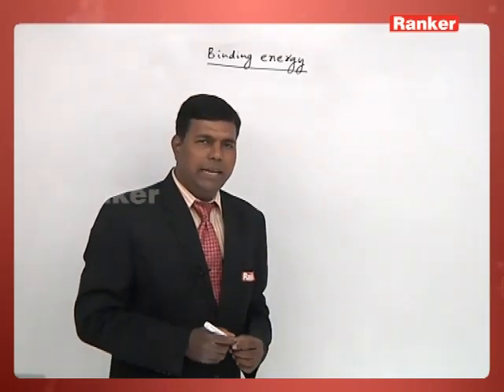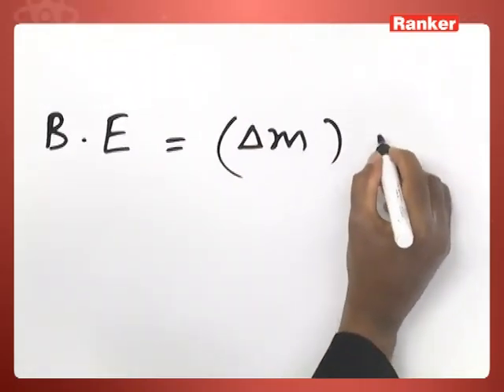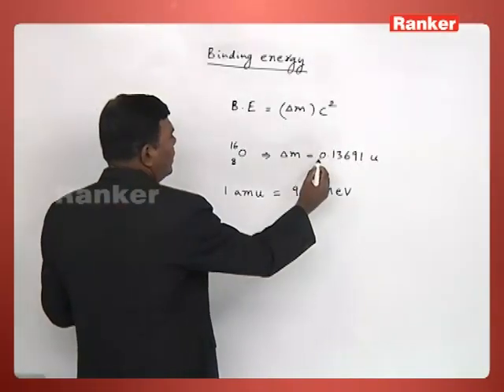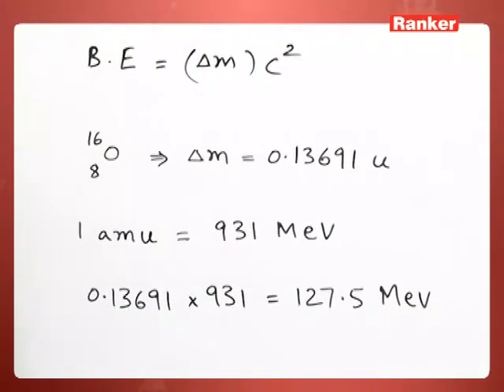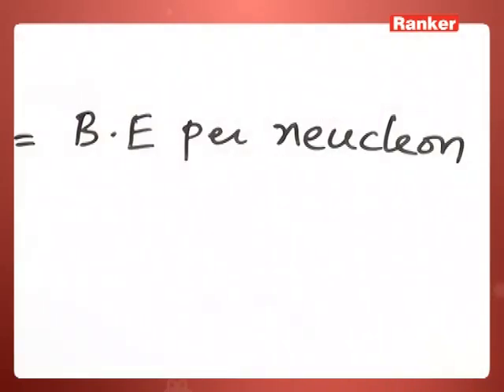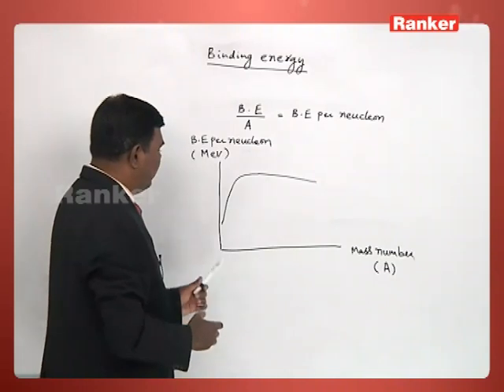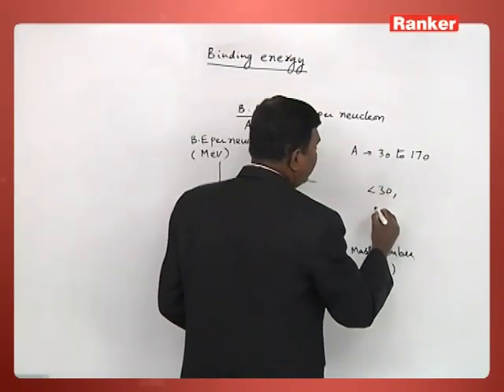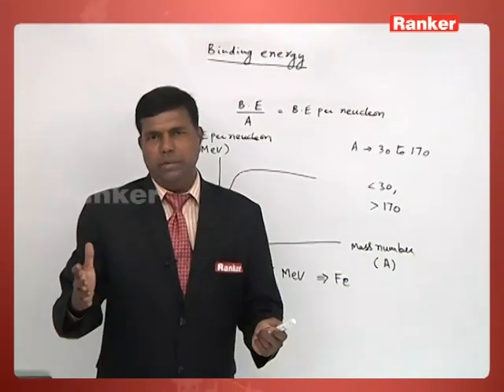Nuclear Physics | Mass-Defect and Binding Energy Part 1 | B. Amarender | JEE(Main)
Explore the topic of Physics with the topic "Mass-Defect and Binding Energy," expertly instructed by Professor B. Amarender. This knowledge is essential for exams like JEE(Main) and EAMCET. Ensure a comprehensive understanding of mass-defect and binding energy for success in these competitive examinations.

Rankers Learning: IIT-JEE & NEET Online Video Lectures & Mock Test.